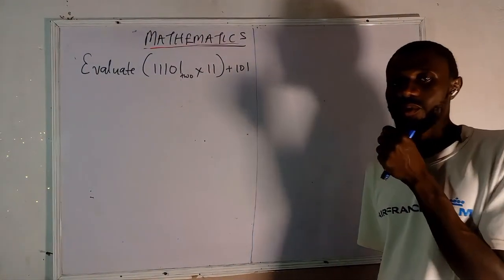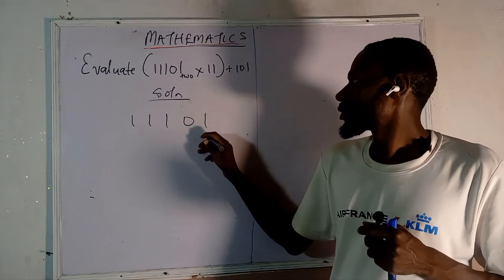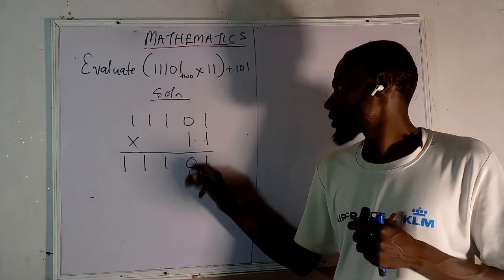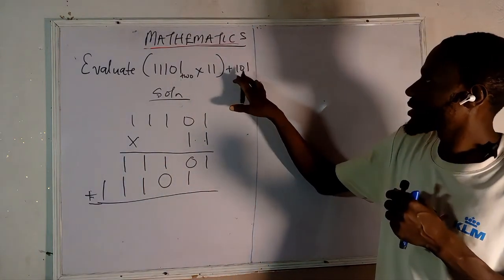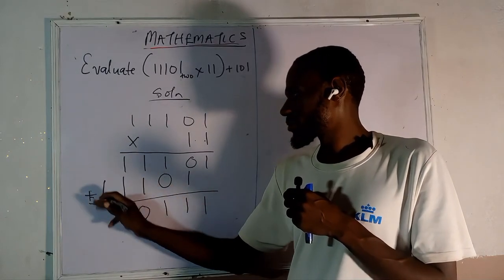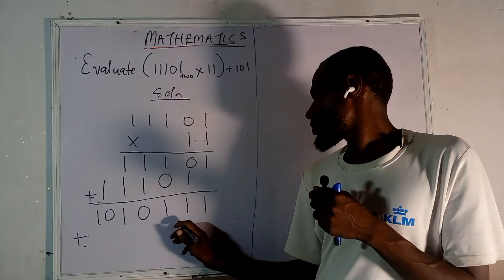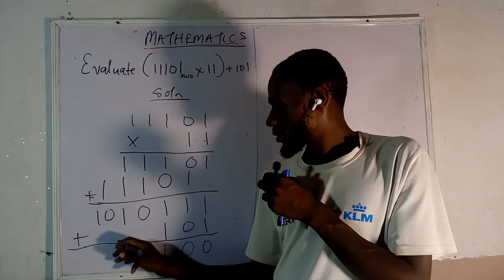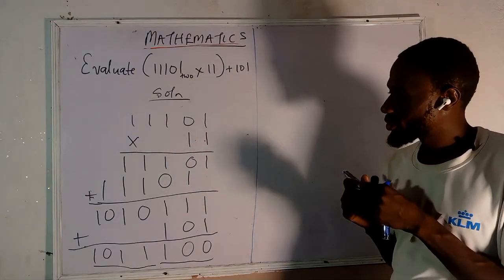How to solve multiplication of binary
Learn how to solve multiplication of binary numbers in this simple step-by-step tutorial! 💻📘 This video is perfect for beginners who want to understand how binary multiplication works in computer science and mathematics.
If you’re a student preparing for WAEC, NECO, JAMB, or ICT exams, this lesson will help you master binary multiplication easily and improve your problem-solving skills.
In this video, you will learn: ✅ What binary numbers (base 2) are
✅ Rules of binary multiplication (0s and 1s made easy)
✅ Step-by-step examples for beginners
✅ Short tricks to solve binary multiplication faster
By the end of this video, you’ll confidently solve binary multiplication questions and understand how computers process calculations using binary numbers.
📌 Topics Covered:
Introduction to Binary Numbers
Binary Multiplication Rules
Worked Examples